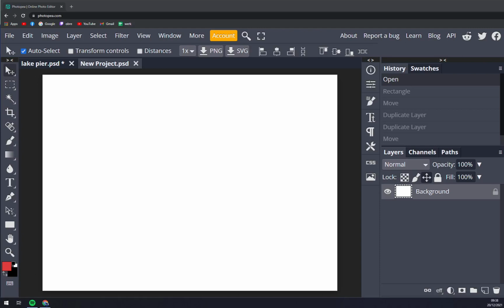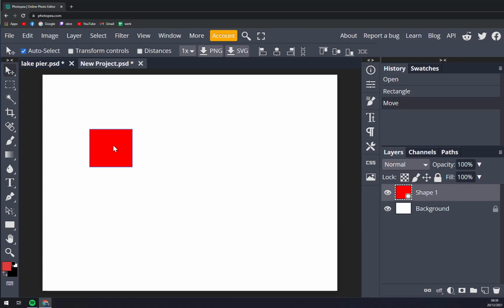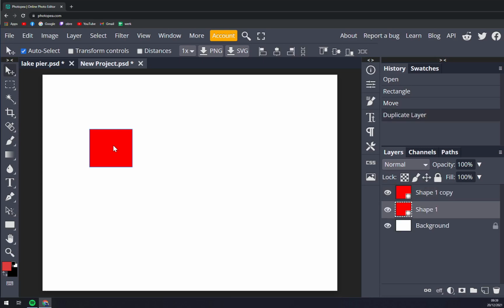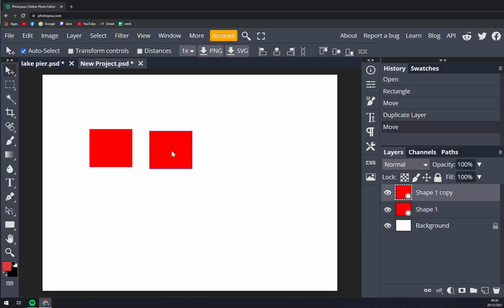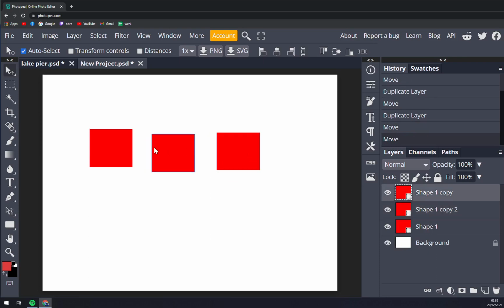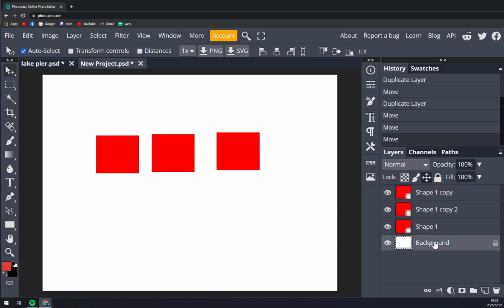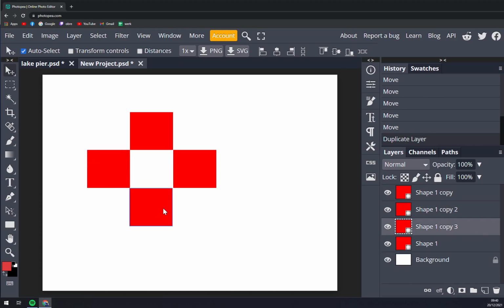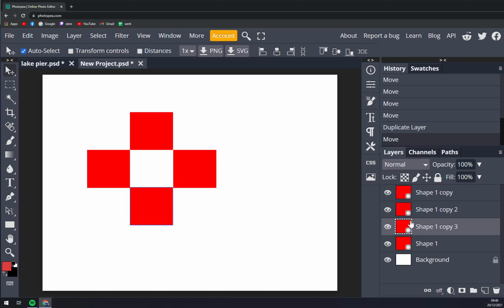How to Copy Paste Objects in Photopea